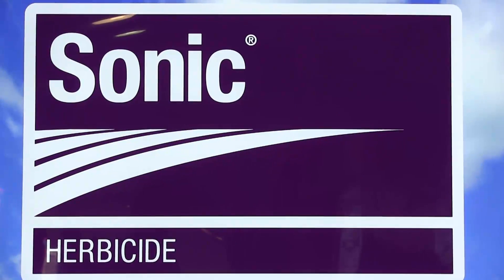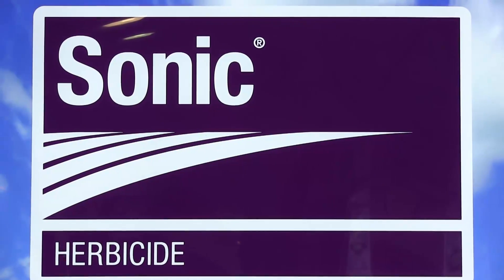Broadspectrum, Longlasting Residual Weed Control in Soybeans with Dow AgroSciences' Sonic Herbicide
Cindy Warren with Dow AgroSciences provides an overview on how soybean farmers can benefit from the use of the broadspectrum, long lasting residual weed control with Sonic herbicide.